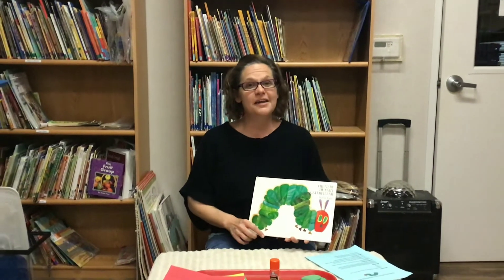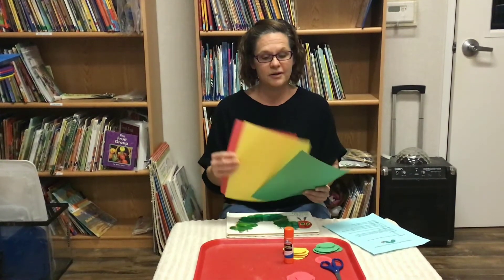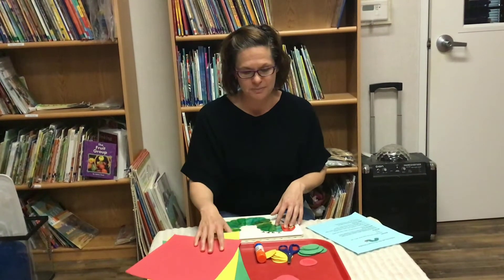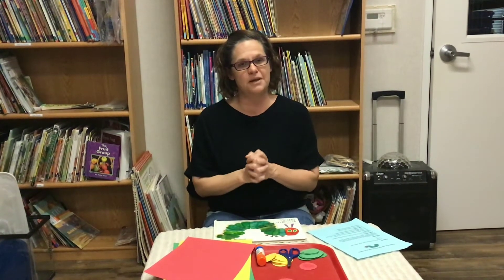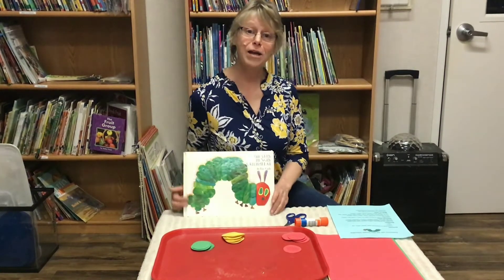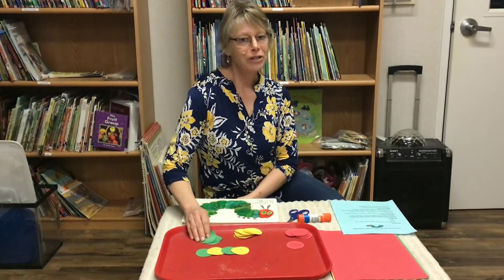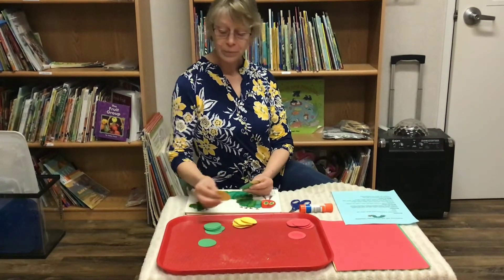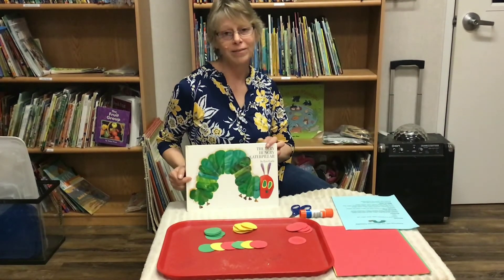Very Hungry Caterpillar Math with Bidwell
Let's do some patterning with Bidwell State Preschool